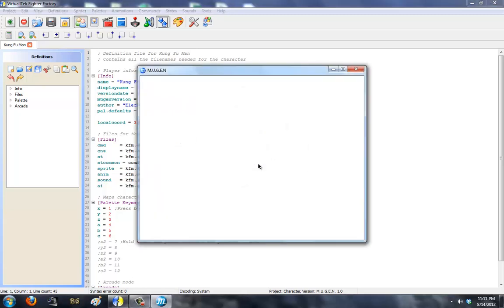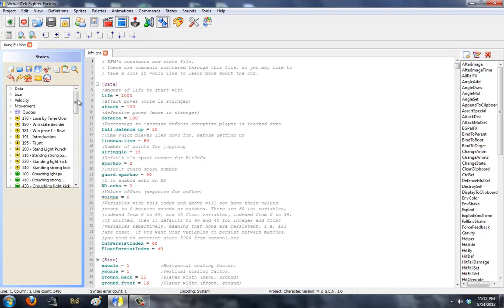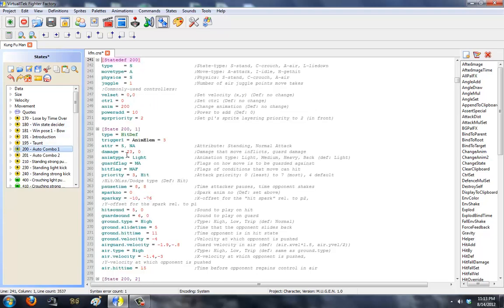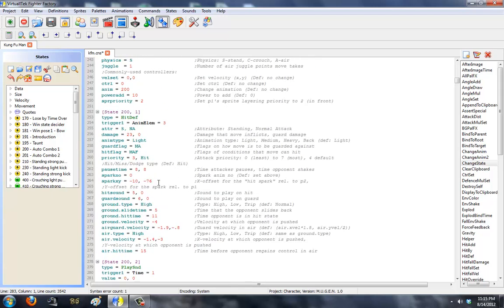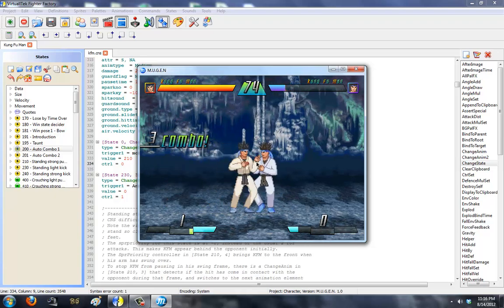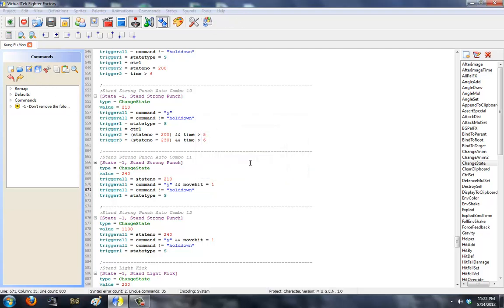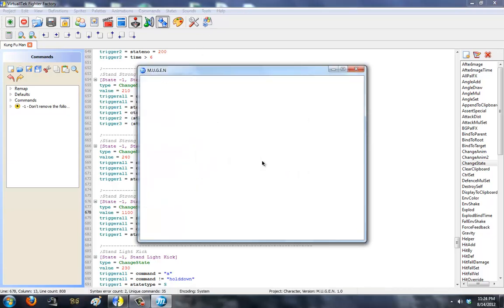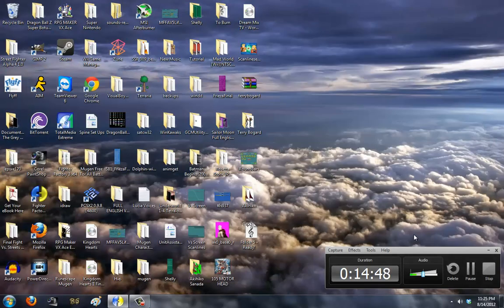How To : Auto Combo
This is a tutorial on coding a Auto Combo system.
Which can be found in games such as Persona 4 Arena.

As well as beat em up games from the 90's and 80's.